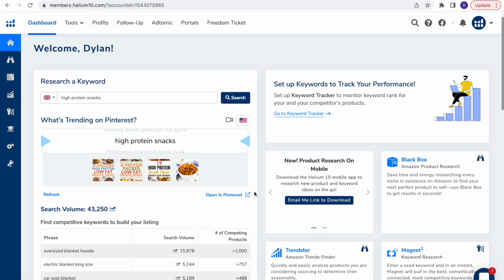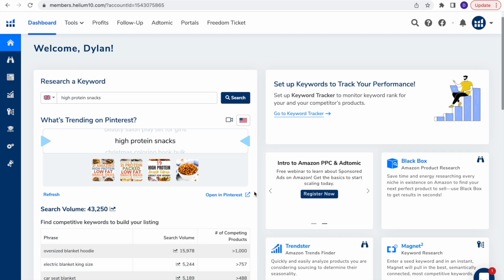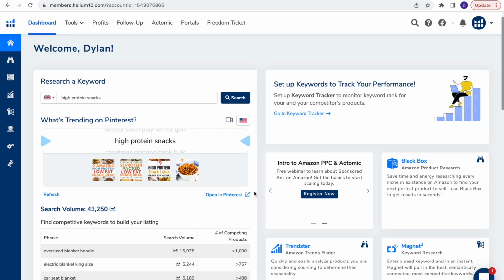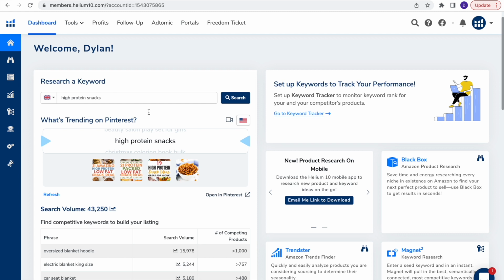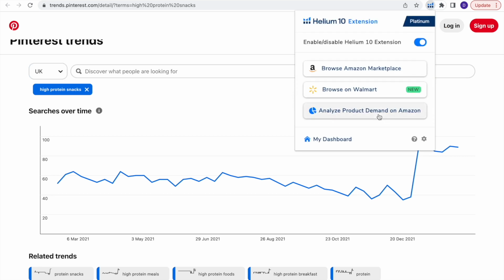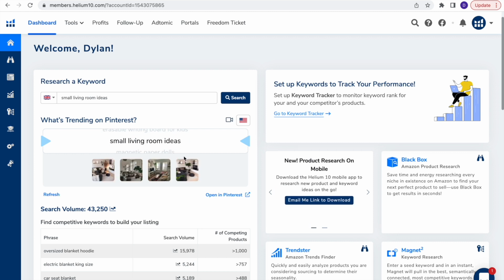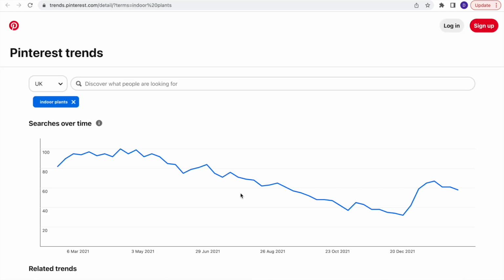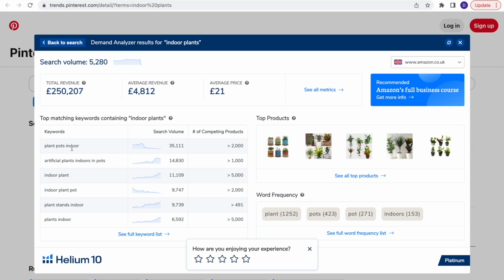BRAND NEW Product Research Tool To Find Amazon FBA Products Fast in 2022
Hello everyone.

I hope you're all having an awesome day!

Super fast product research for Amazon FBA is demonstrated here with this BRAND NEW tool for 2022.

This is one not to miss.

Dylan